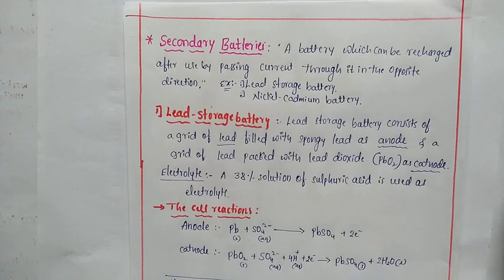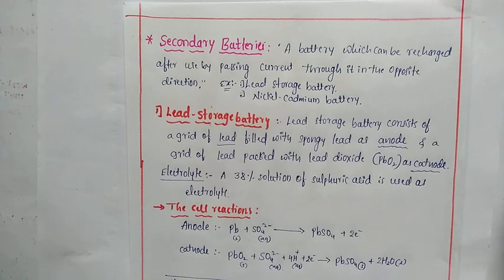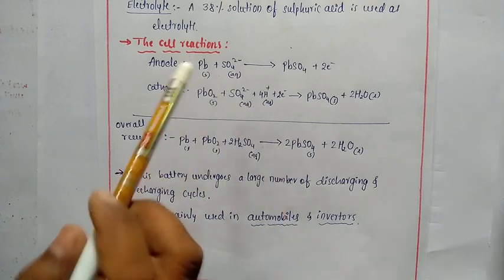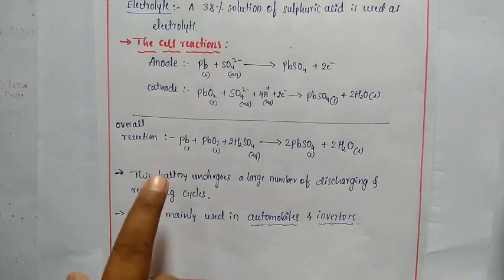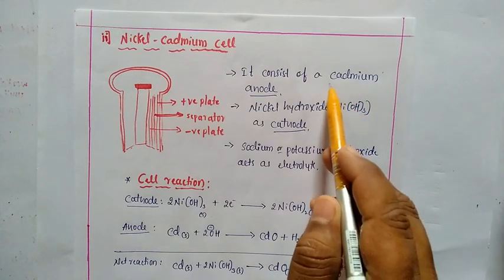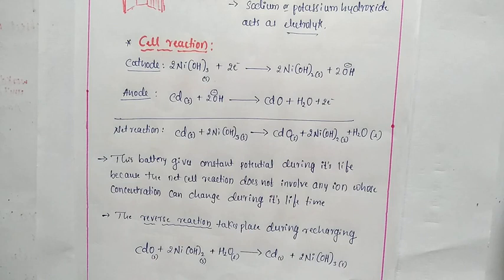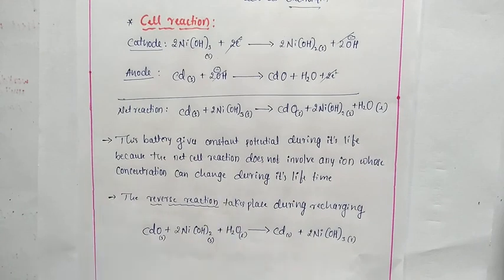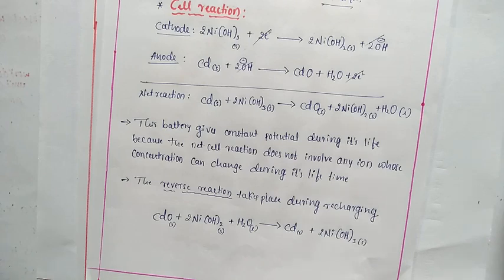ELECTROCHEMISTRY PART 7(secondary batteries)